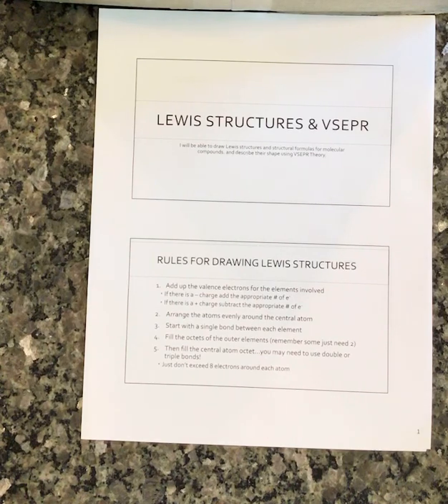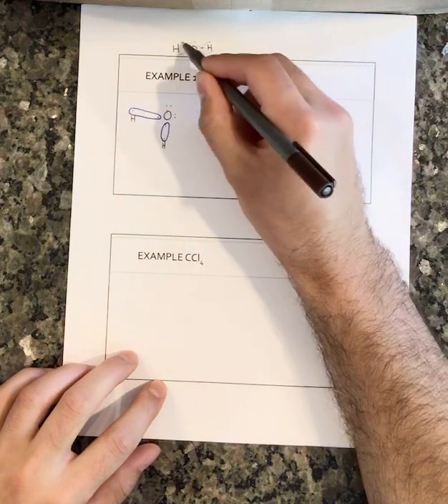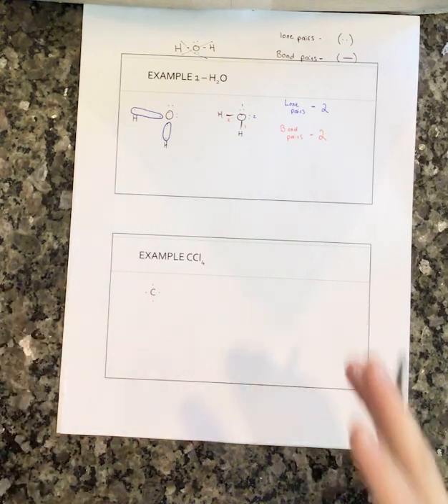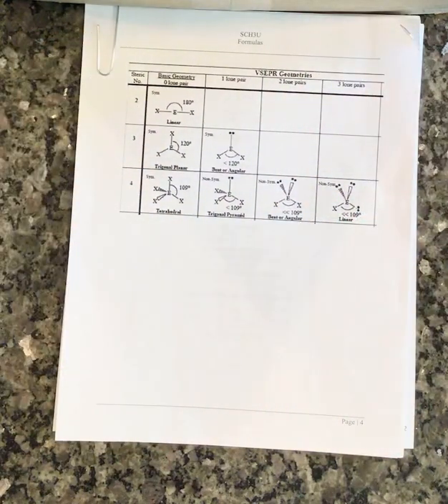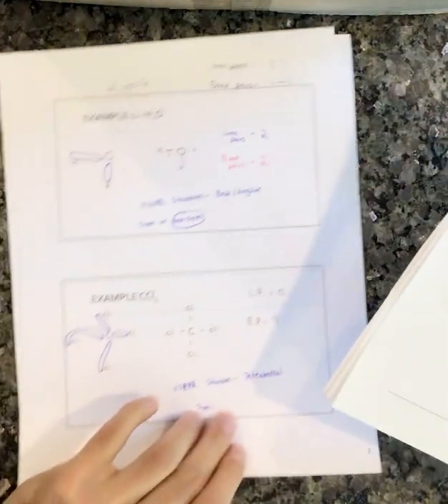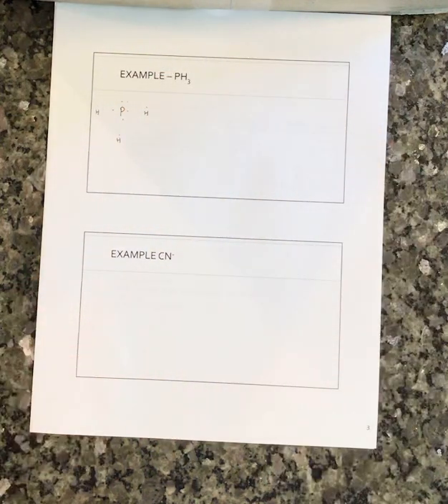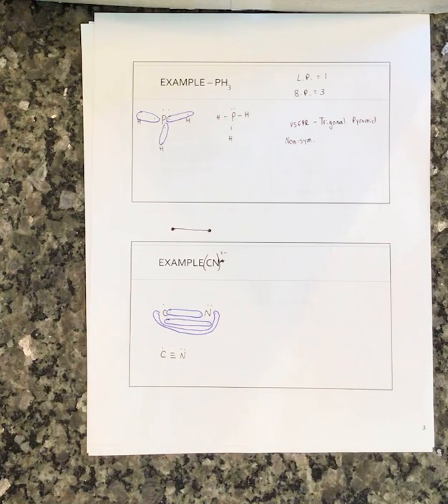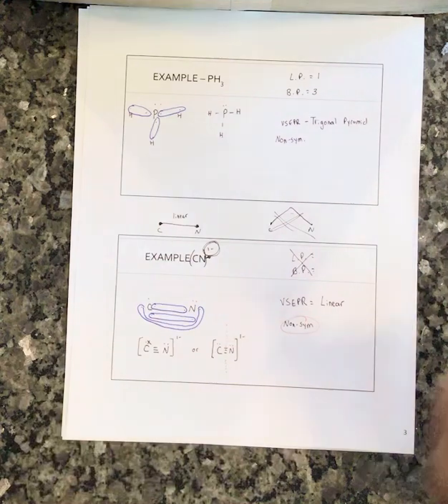8 Lewis Structres and VSEPR